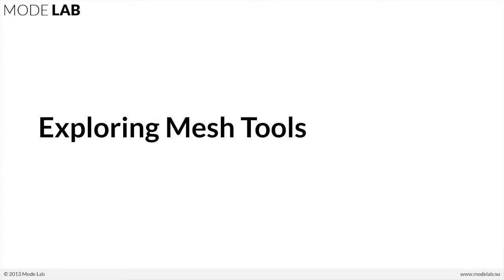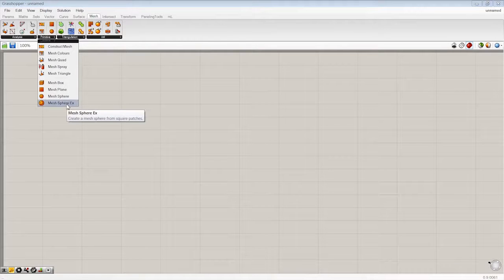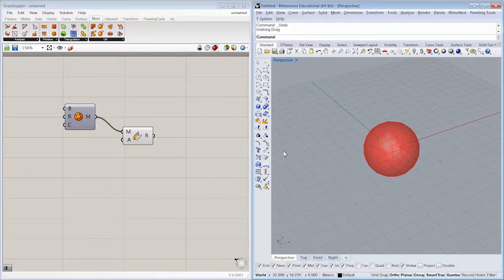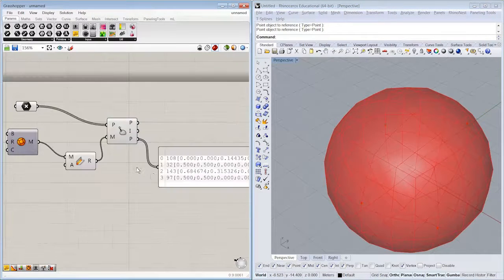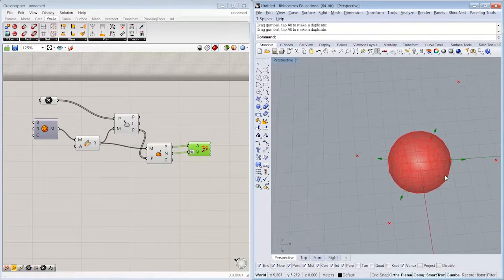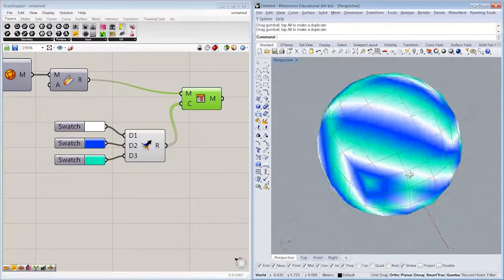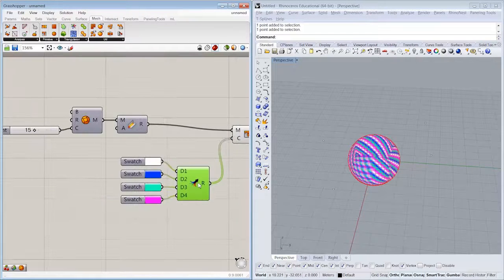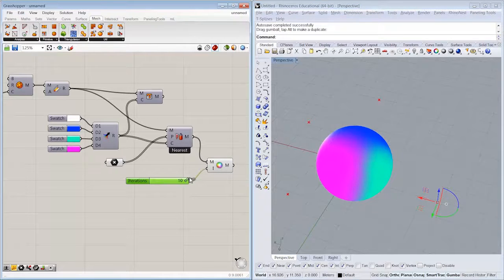What's New in Grasshopper V9 06 | Exploring Mesh Tools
From an updated “look and feel” to recently added functionality, Grasshopper is a rapidly evolving plugin within the Rhino3D ecosystem. See what’s new and learn how you can take advantage of Grasshopper’s additional capabilities through a series of focused Lessons. In this course we will review the major updates to the Grasshopper interface, including the connection to the Rhino viewports and user input components. We will also explore new components for transforming geometry, managing data flow, and working with meshes. We will conclude with a focused look at Clusters – the most powerful workflow for compiling, sharing, and protecting modules within your definitions!